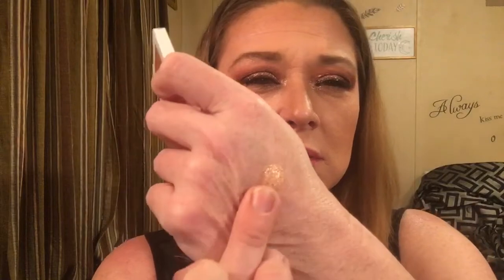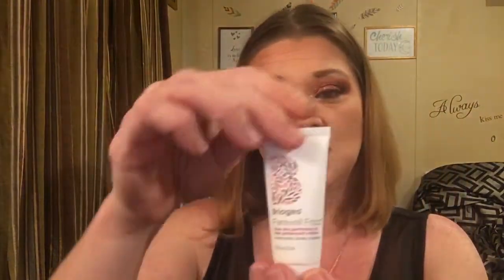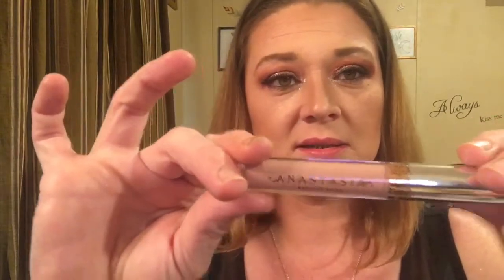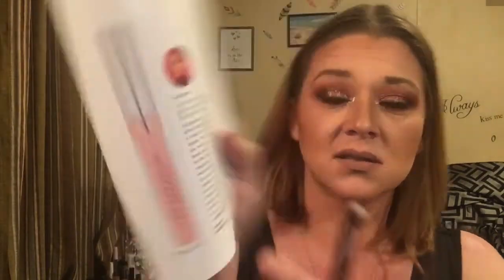APRIL ALLURE BEAUTY BOX UNBOXING/ IS IT WORTH IT OR NOT????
Hey guys welcome back to my channel today we are unboxing the Allure Beauty Box Allure Beauty Box is a monthly subscription that costs $15 a monthly you get 6 deluxe to full size items and a cute bag in your box Allure Beauty Box is one of my favorite beauty subscription box we always get products from great brands and I love getting full size items in mu subscription box I hope that you all enjoy this video and I will see you in the next one

And if you are looking for a great beauty subscription that offers only full size beauty productts check out these two and follow my link to save on your first box

YesOhYas

Face Sugar